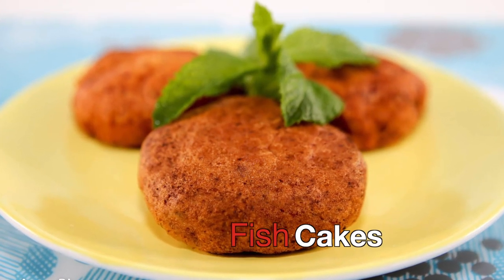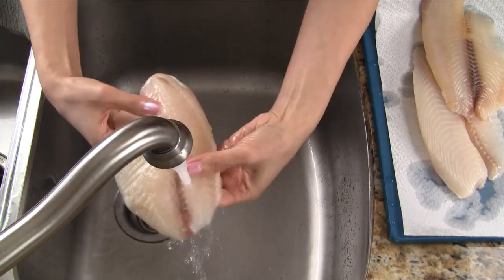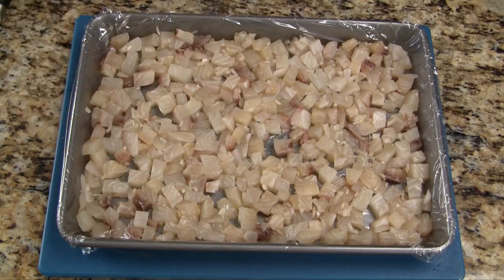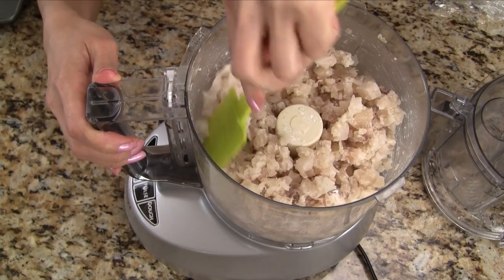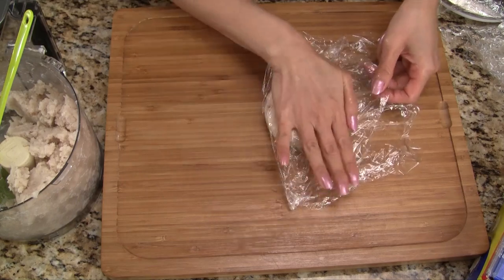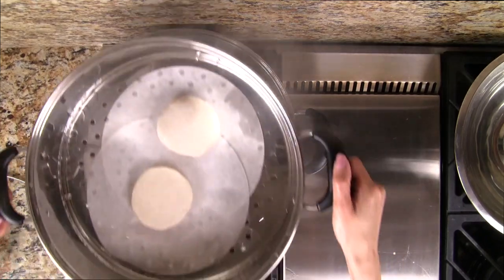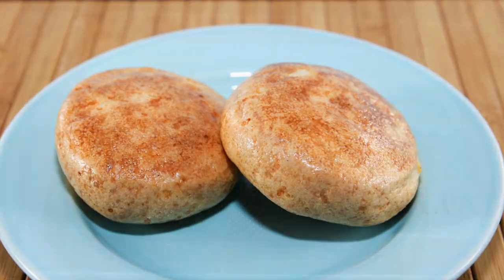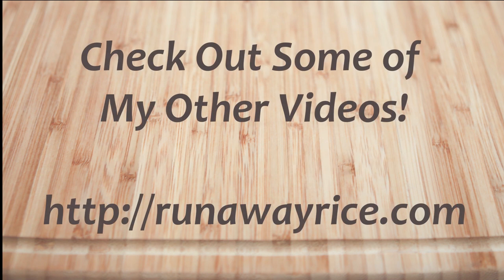Fish Cakes (Cha Ca)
Easy and versatile recipe for making Vietnamese-style fish cakes or balls.  Learn the tricks and techniques for achieving that uniquely chewy and springy texture.

Tools used in this video:

Prepworks from Progressive International GT-3469 Stainless Steel Magnetic Measuring Spoons, Set of 5

Cuisinart DLC-2011CHB Prep 11 Plus 11-Cup Food Processor, Brushed Stainless

Silpat Premium Non-Stick Silicone Baking Mat, 11-3/4-Inch x 8-1/4-Inch

Pyrex Prepware 2-Cup Measuring Cup, Clear with Red Measurements

Taylor Classic Line Glass Candy and Deep Fry Thermometer

Seville Classics Bamboo Cutting Board with Removable Cutting Mats

Helen's Asian Kitchen Parchment Steamer Liners, 20 Count

Ingredients:

1 lb tilapia fillets
1 shallot, diced
2 tsp fish sauce
1/4 tsp ground white pepper
1/2 tsp baking powder
1 Tbsp tapioca starch
1 Tbsp vegetable oil

Yields: 4 fish cakes, approximately 4 oz or 1 dozen fish balls

Nguyên liệu:

450 g fillets cá rô phi
1 củ hành ta, cắt nhỏ
2 m. cà phê nước mắm
¼ m. cà phê tiêu trắng xay
½ m. cà phê bột nở (baking powder)
1 m. canh bột năng
1 m. canh dầu ăn

Được: 4 cái chả cá 120g 1 cái và 12 cái chả viên